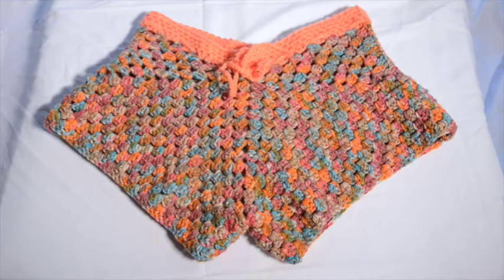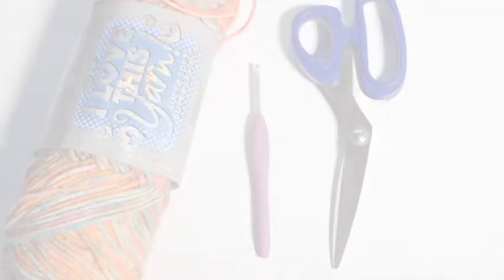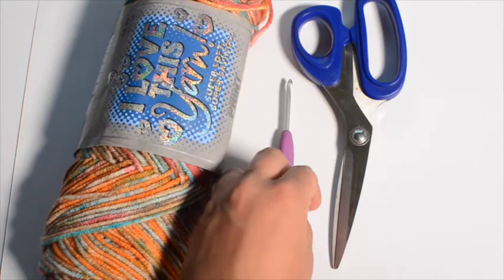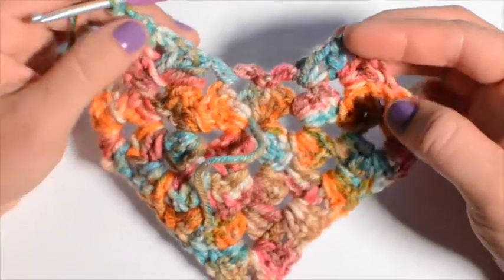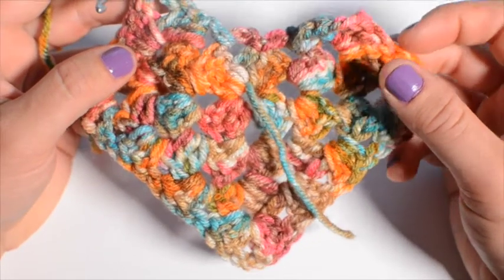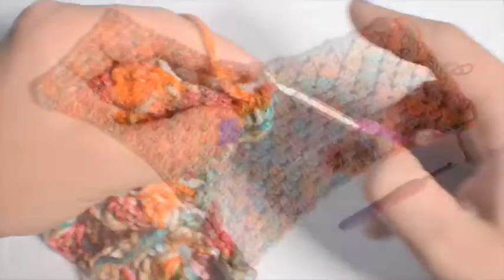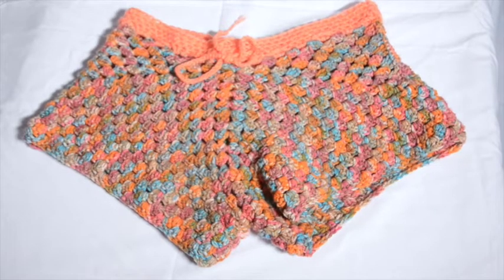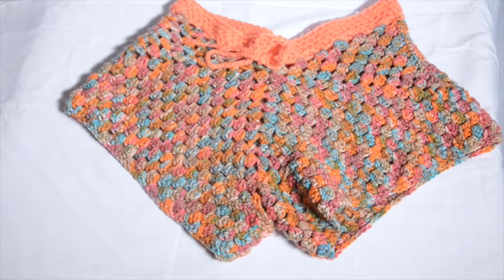How to Crochet Shorts, Granny Stitch Shorts Tutorial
Learn how to crochet a pair of shorts using the granny stitch. A fairly easy and fun crochet pattern to follow. If you are just beginning crochet please check out these tutorials first: